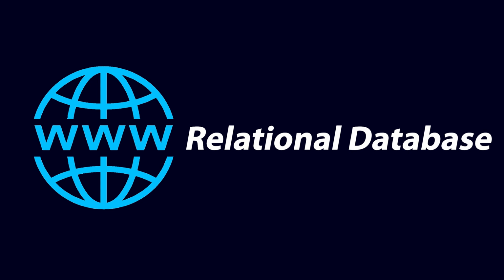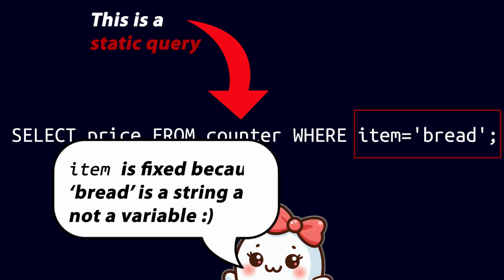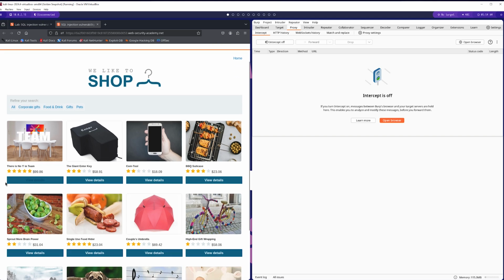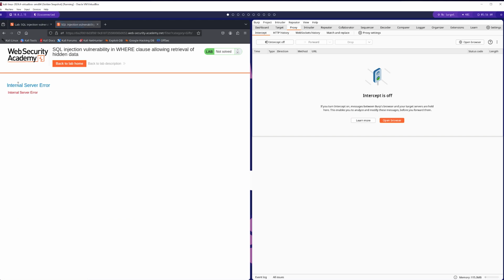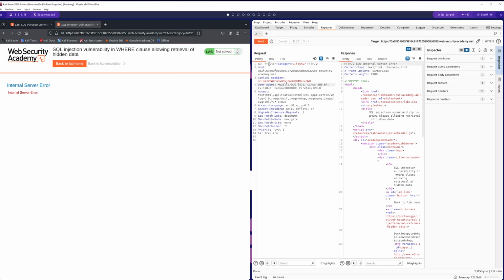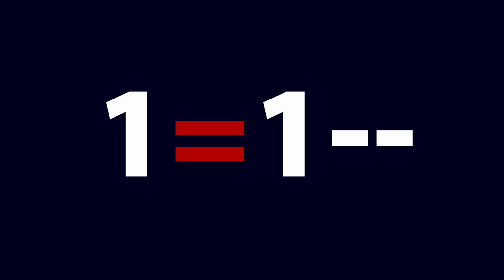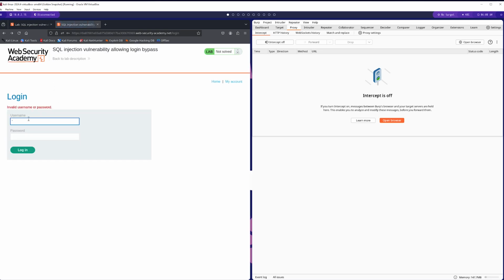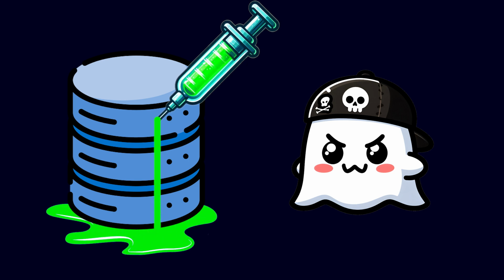WTF is... SQL Injection? (Part 1)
SQL Injection (SQLi) is one of the most dangerous and widely used web attack techniques. But how does it work, and why is it so effective? In this video, we break down how SQL injection arises, how hackers can steal your data using SQL injection, and also go through some practical ethical hacking examples. Whether you're studying to pass the OSCP or you're just curious about ethical hacking, this video introduces the concept of basic SQL injections. As part of a series, the next video will cover more advanced SQL injection attacks and how to fix SQL injection.

Chapters:
00:00 - Intro
00:34 - What is SQL
02:20 - What is SQL injection?
03:54 - Basic SQLi
12:08 - Explaining the attack
16:22 - Root cause
18:30 - Conclusion
Check me out:
Background Music - Accelerated Learning - Gamma Waves for Focus / Concentration / Memory - Binaural Beats - Focus Music

[ Content mentioned in the video: ]